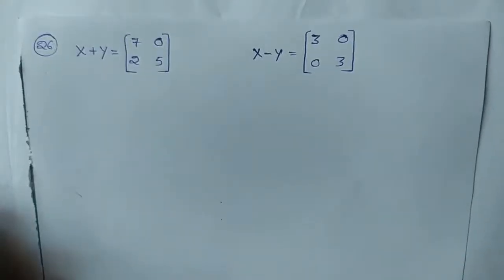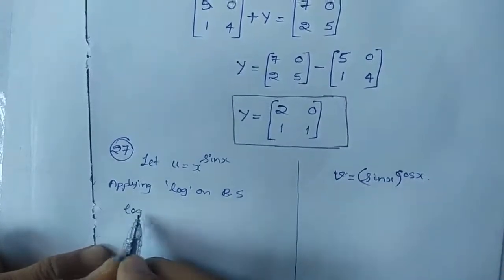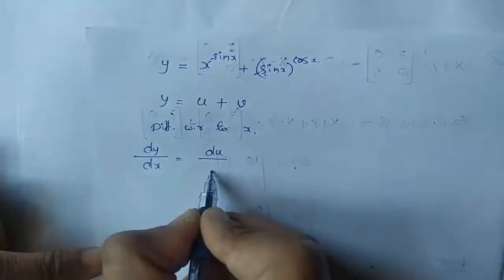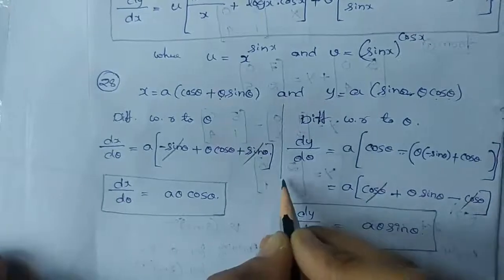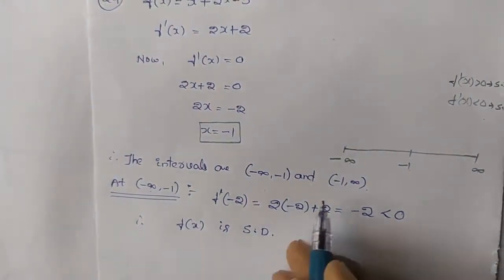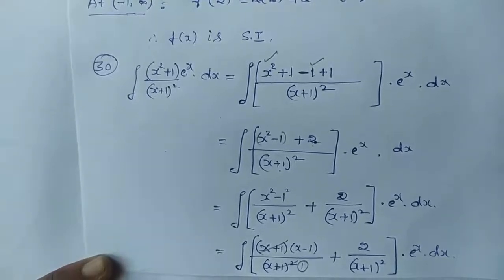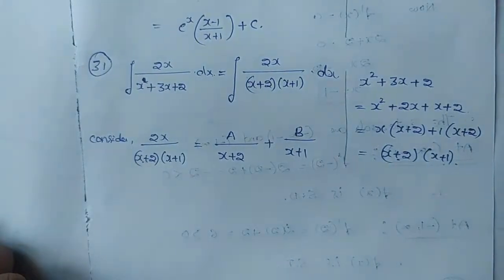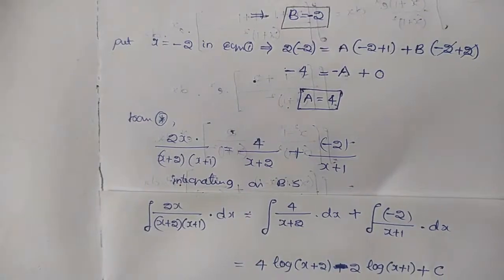part-3 (Discussion of district model IIPUC Mathematics question paper 2020-21 by SHAFI)